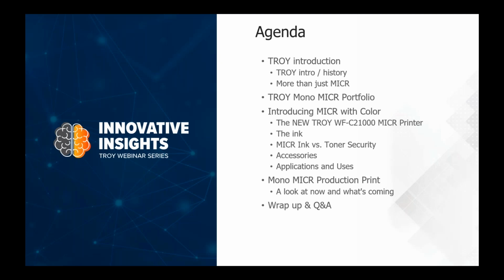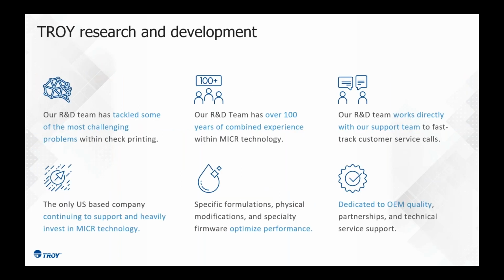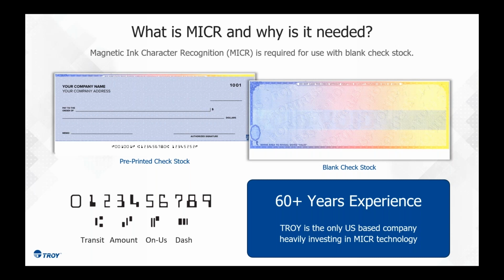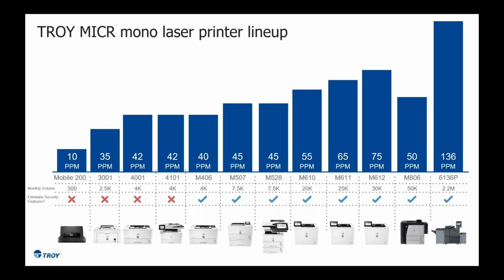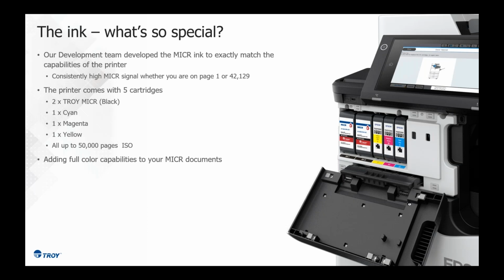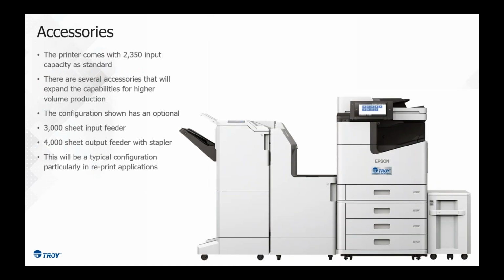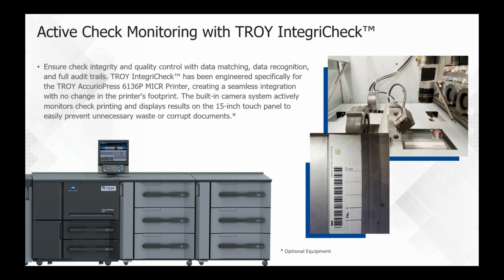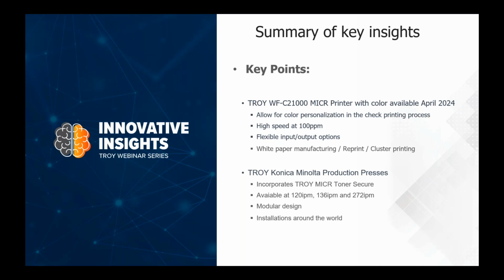TROY WF C21000: High Speed Color & MICR Check Printing | Innovative Insights Webinar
TROY WF-C21000 redefines high-performance MICR printing with the introduction of vibrant color.

Join us our Senior Product Manager Bryan Connington and Program Manager Adam Wilson as we explore the product story behind TROY WF-C21000, provide a comprehensive market overview, and discuss how this innovative printer solves various challenges faced by businesses in need of high-speed, MICR-compatible printing with added color capabilities.